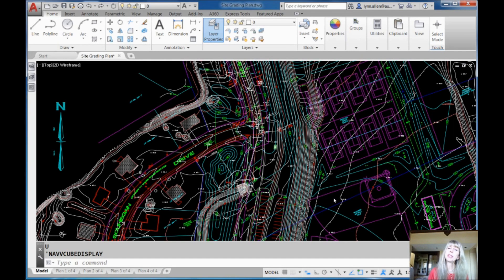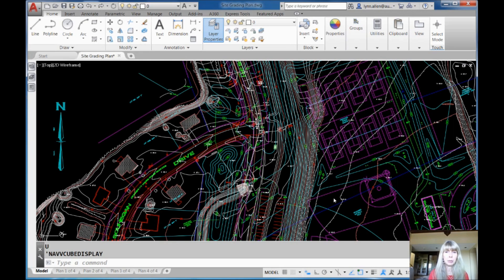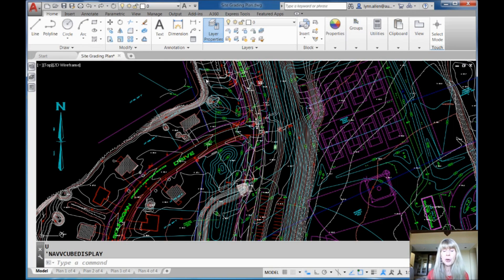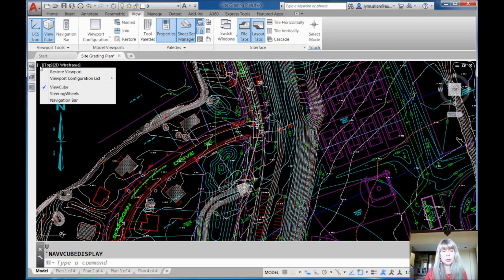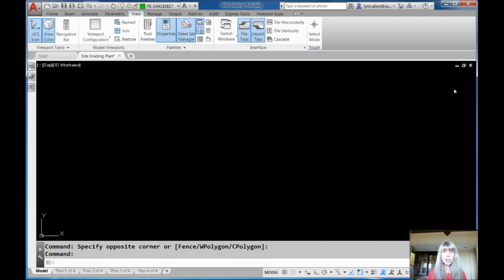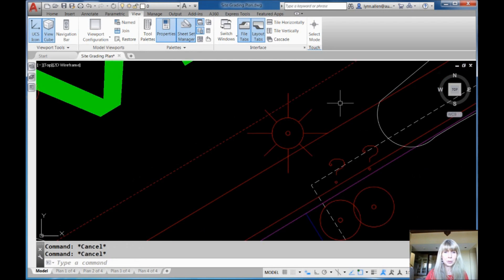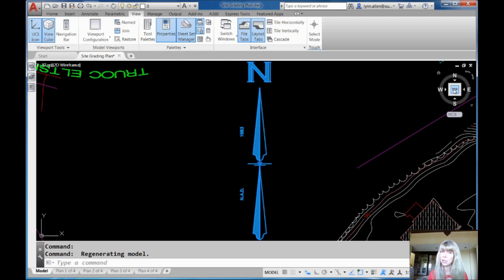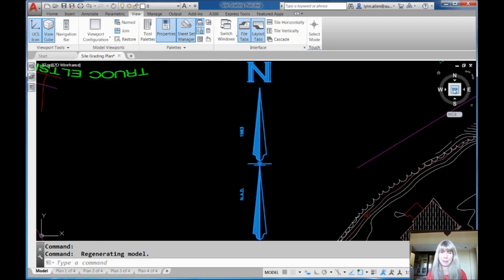Zoom In on AutoCAD Objects with the View Cube — Even in 2D! (Lynn Allen/Cadalyst Magazine)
If you want to zoom in on an object with maximum speed, then be sure to check out this super-speedy tip from Cadalyst and Autodesk Evangelist Lynn Allen! Who would have guessed the View Cube could come in so handy in 2D as well?